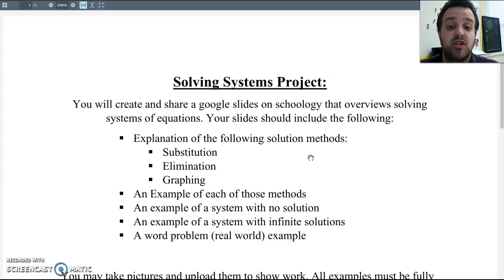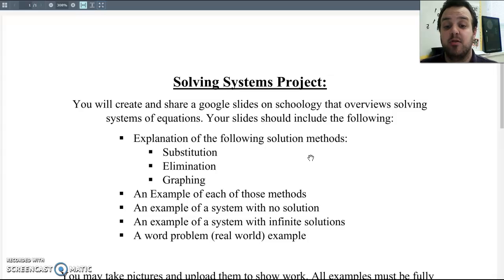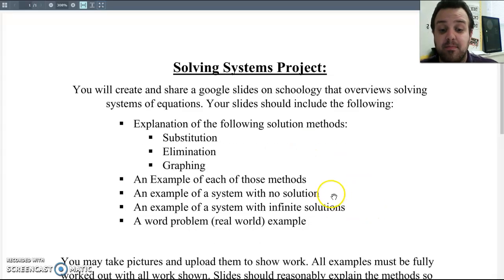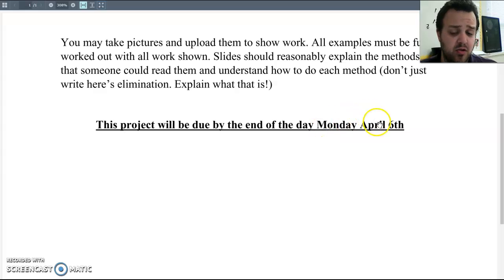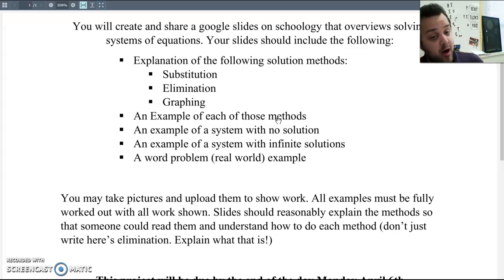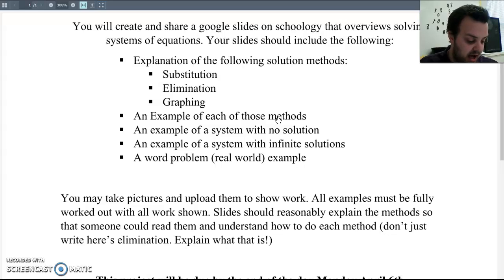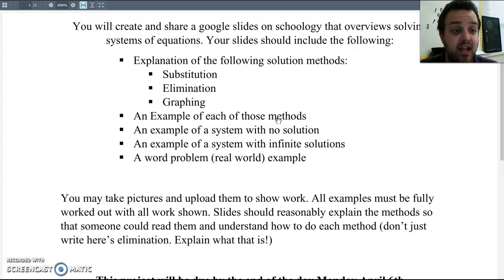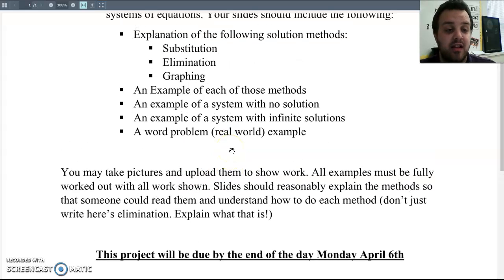systems of equations project breakdown